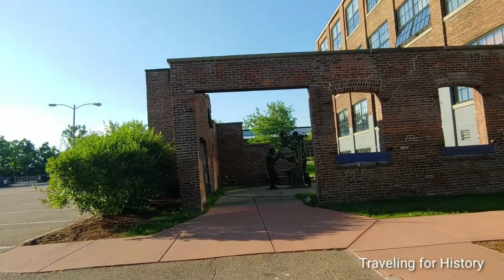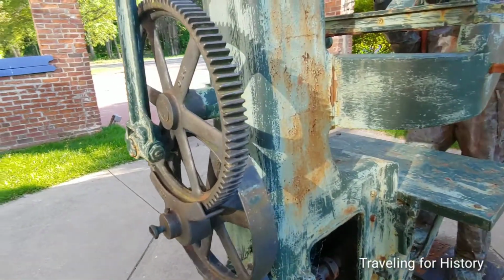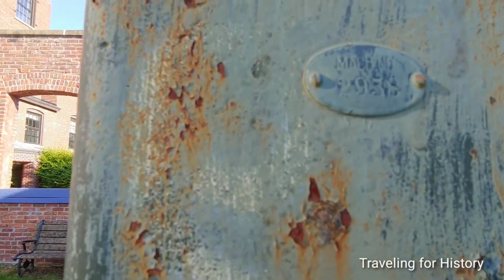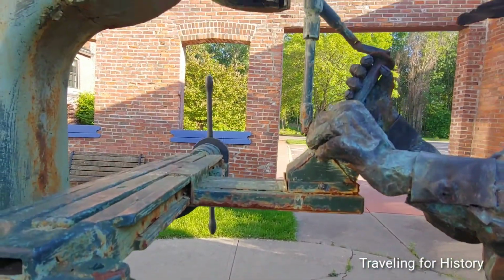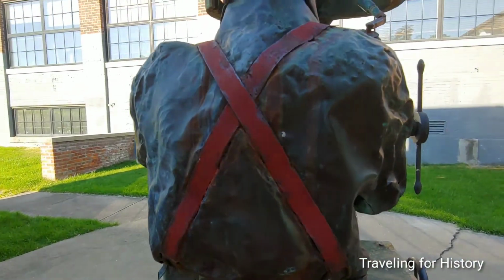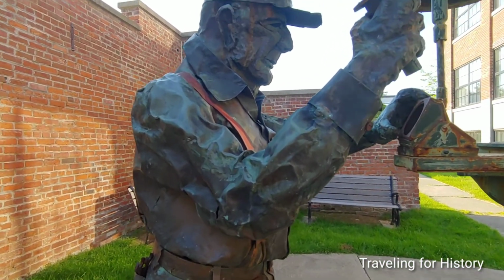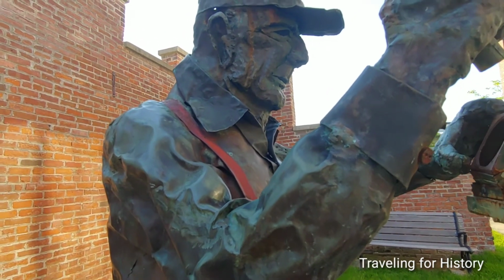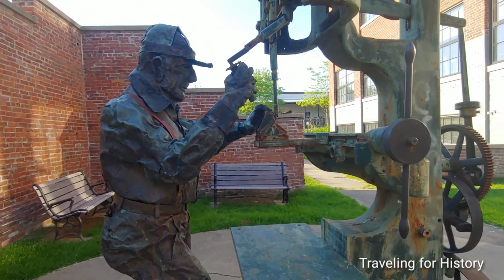60 Years of Work: Why This Man (Fred J. Barrett) Got a Life-Sized Copper Statue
This amazing life-sized copper sculpture stands in the former boiler room in the Maltex Building on Pine Street in Burlington, VT.  Who is this man?  Why is it there?

This sculpture was commissioned by Rick Davis in 1985, who had purchased the Maltex Building in 1984.  Davis had removed the boiler room's roof, but left its exterior walls standing in order to showcase this remarkable sculpture.

The sculptor was Vermont metal artist, Dennis Sparling.  The leap frogging children sculpture on Church Street was also designed and made by him among so many others!

You are looking at Fred J. Barrett.  After Rick Davis had served in the Navy, he worked at the Shelburne Harbor Shipyards.  That is how he met Fred Barrett.

In April 1960, Fred Barrett had celebrated his 50th year working at the Shelburne Harbor Shipyards!  There is a Burlington Free Press article written by Ann Della Chiesa, which not only describes, but also quotes, Mr. Barrett.  In the end, Barrett worked for 60 years at the shipyard.  He out-worked both his father, who spent 55 years there and his grandfather, who lasted 58 years!

Given the story of this man's work ethic of never missing a day, Rick Davis felt that demonstrated "hard work and determination".

I am on Instagram where I post pictures and/or videos daily.  I am

Let us share our love of history with the world!